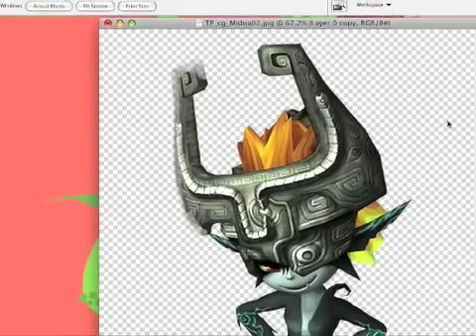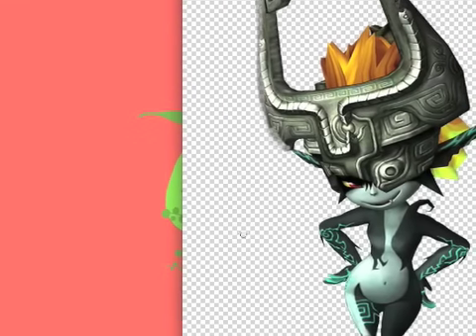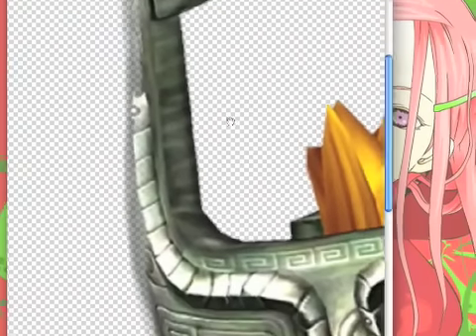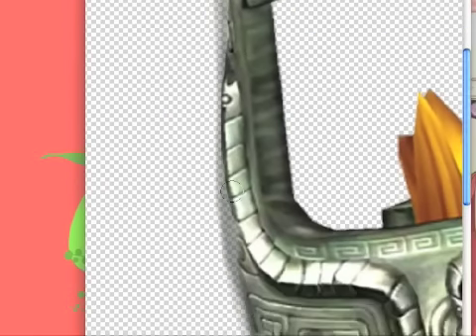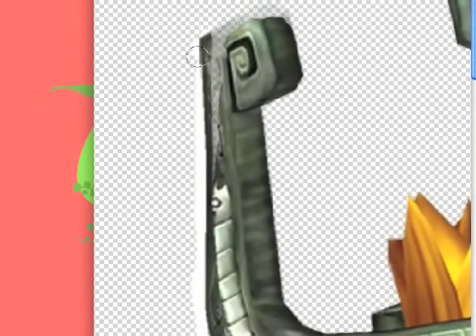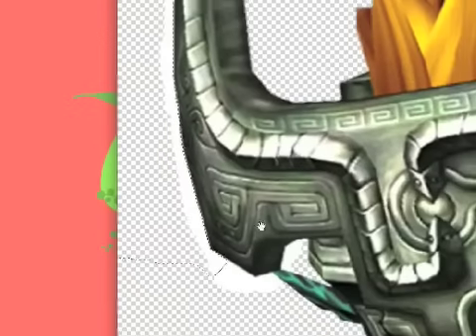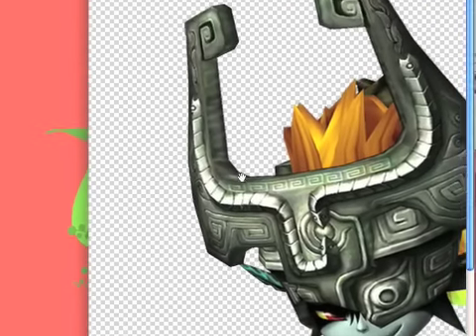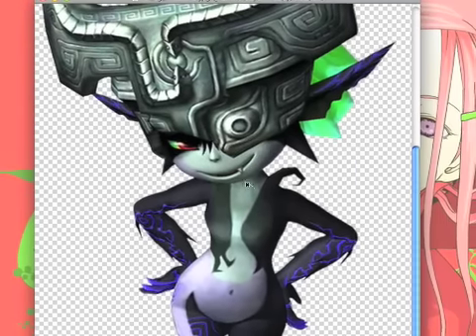Photoshop Short - The Magical History Brush!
Well, this is just the first in a series of small quick tutorials on things that people may not know about photoshop, quite understand, or just don't use!